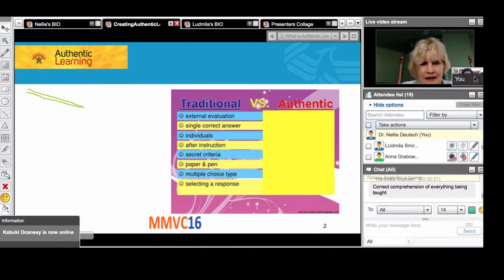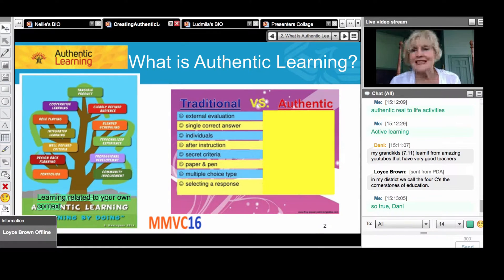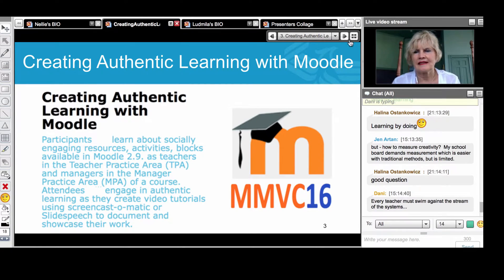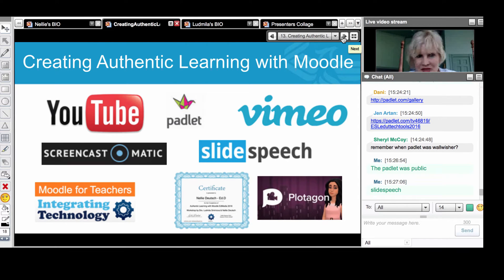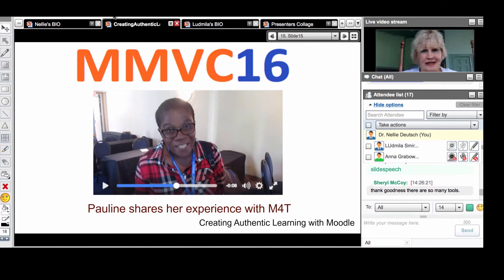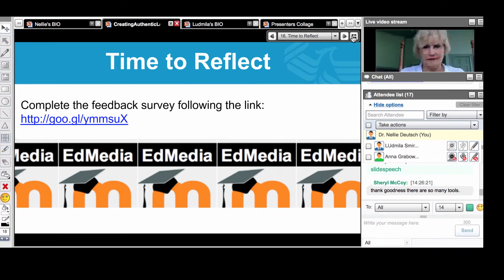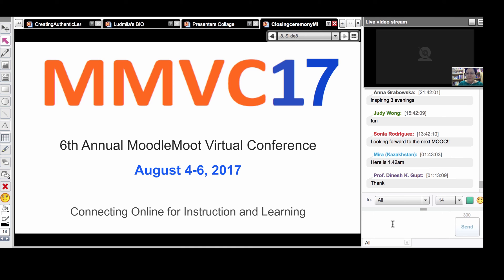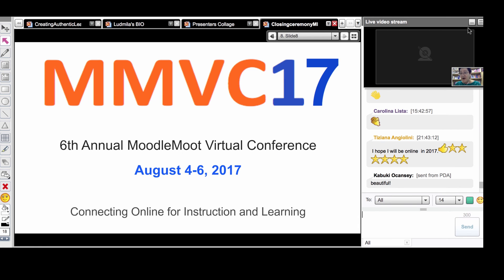Creating Authentic Learning with Moodle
Nellie Deutsch, Ed.D. and Ludmila Smirnova, Ph.D reflect on Moodle for teachers Workshops for CALM (Creating Authentic Learning with Moodle) and Nellie discusses the closing of MMVC16 and invites everyone to participate and consider presenting at MMVC17 August 4-6, 2017.

In this session presenters will share their experiences in developing online and face-to-face Moodle for Teachers workshops as a way to create authentic learning experiences with Moodle and community building.

Recordings are available to those who enrol on MMVC16 Moodle
Here’s how to enrol in MMVC16 and get the webinar recordings, content, certificate (free) and engage in discussions